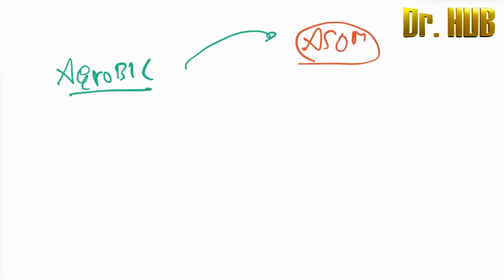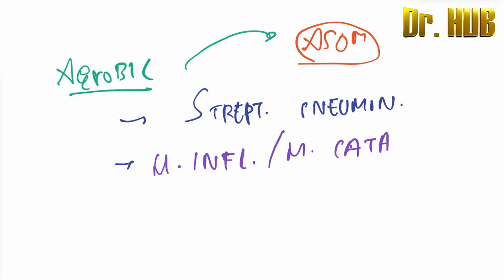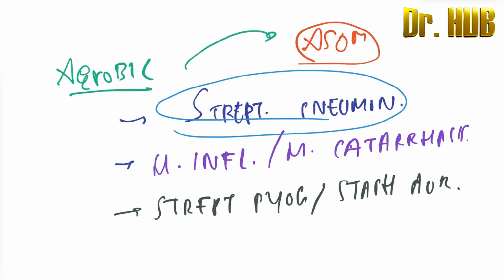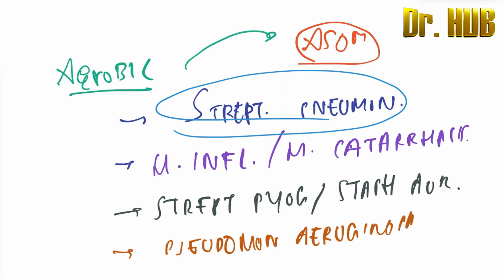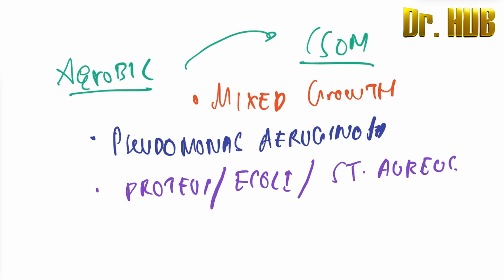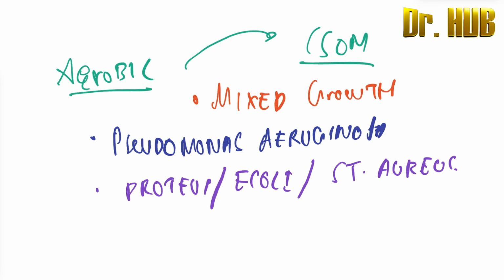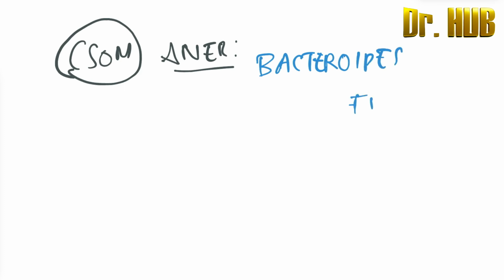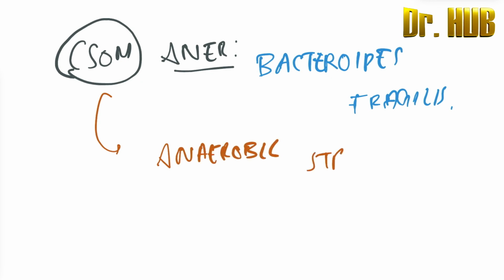Middle ear - Microbiology